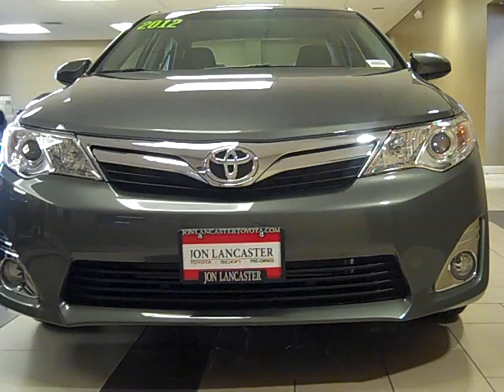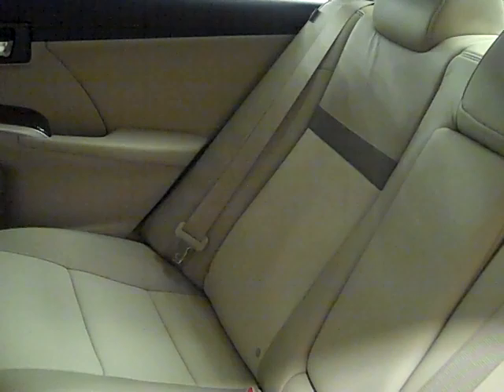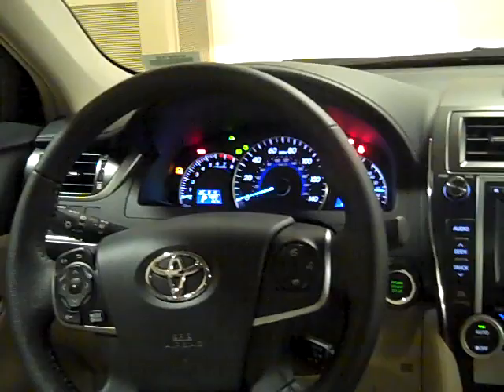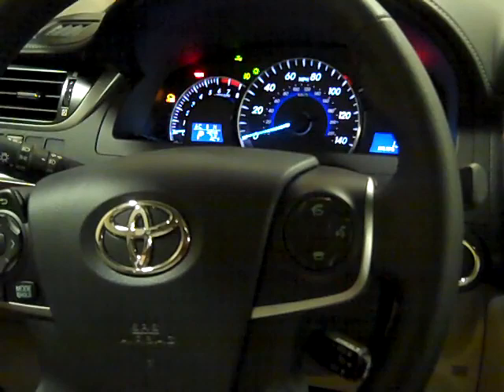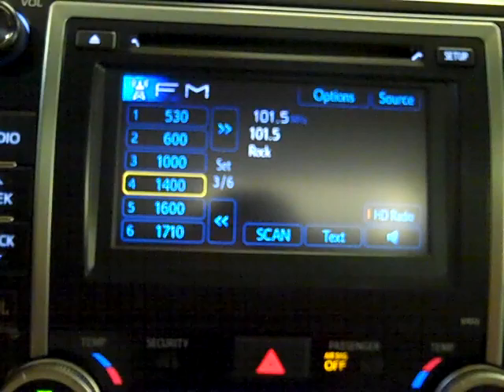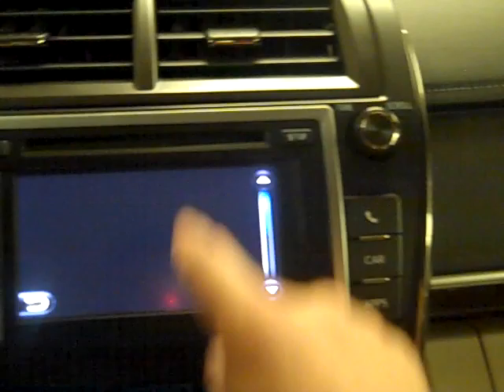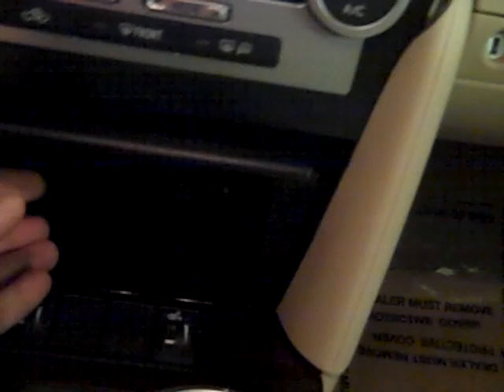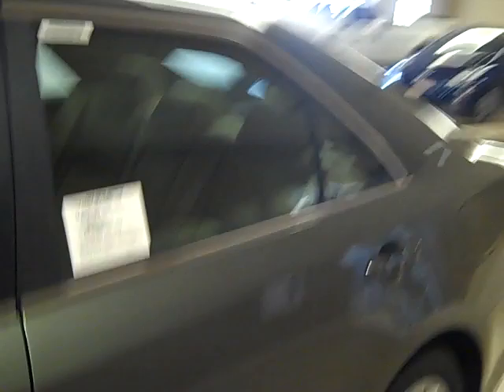2012 Toyota Camry XLE Interior Tour- Jon Lancaster Toyota & Nate Riesen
2012 Toyota Camry XLE, this is the 1st look at the interior of the Camry. This is a Cypress Pearl Camry XLE V6 with blind spot monitor, Entune, JBL Green Edge & More.
 Toyota redesigned the Camry this year and have given us an excellent car to offer.
Nate Riesen @ Jon Lancaster Toyota- Madison, WI